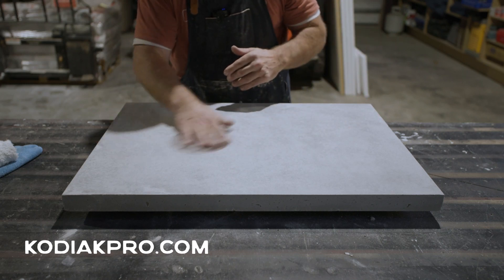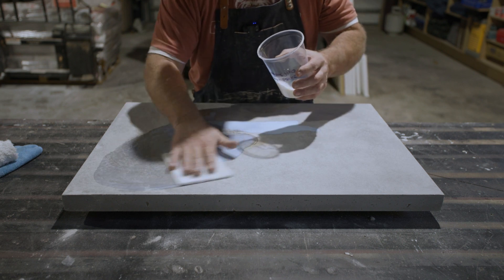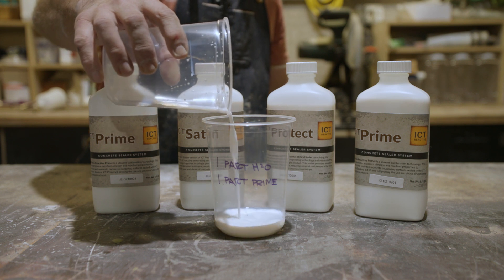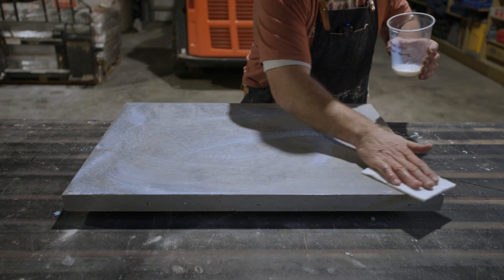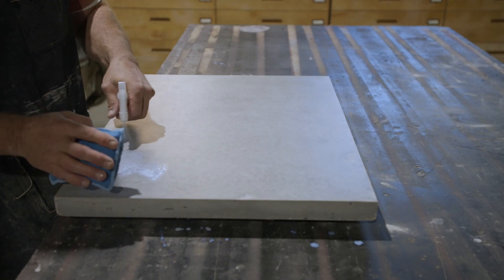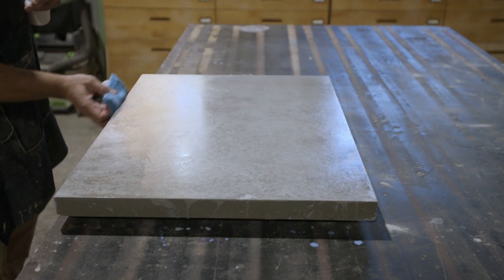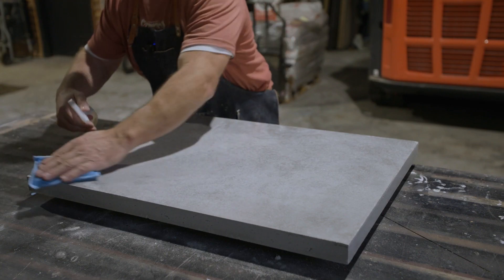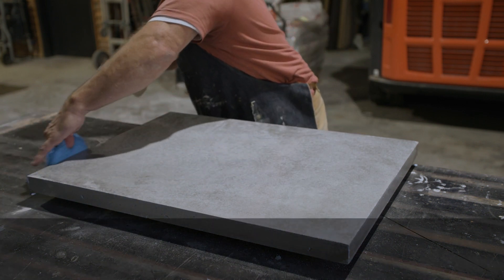How to Apply ICT Reactive Concrete Countertop Sealer, suitable for professionals and DIY projects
Lean how to properly apply ICT Reactive Concrete Sealer. In this video we show the application of PRIME, and CT Satin. This sealer is designed for the most demanding concrete projects and is perfect for indoor or outdoor concrete countertops, sinks, tile, and furniture. Kodiak Pro Maker Mix pre-blended UHPC bagged mix is optimized to be used with ICT, but other mixes will work as well, including GFRC, ECC, and clay mixes.

To purchase ICT Sealer or Kodiak Pro Concrete Mix, please

We offer quarterly hands-on workshops that teach advanced techniques with in-depth instruction. To learn more or to register, please